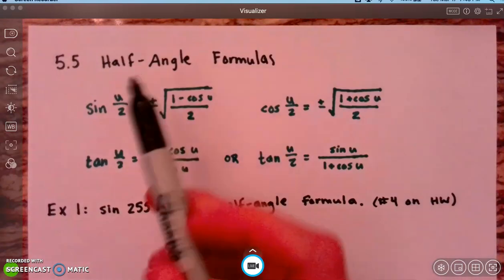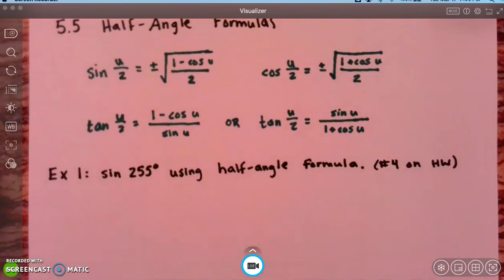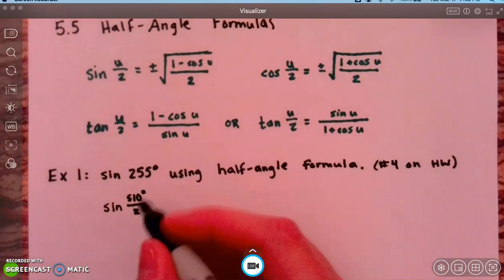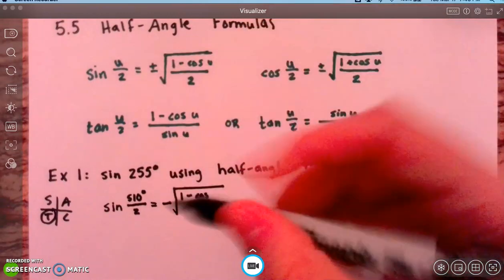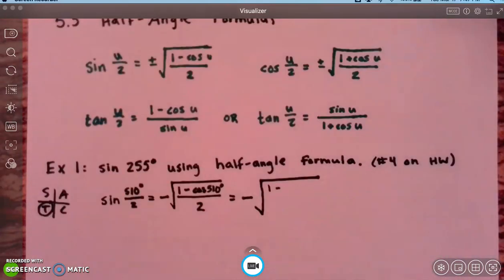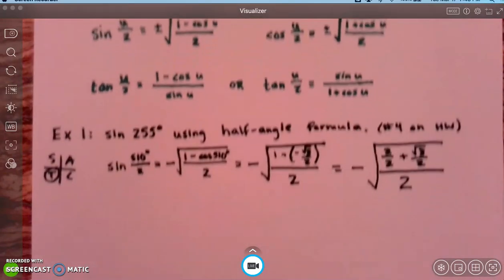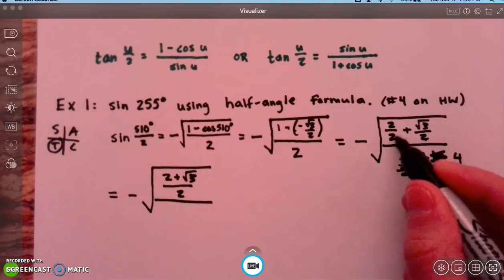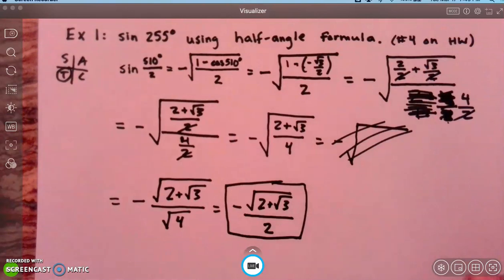Precalculus | Half-Angle Formula/Identity | Example 1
Precalculus | Using the Half-Angle Formula for Sine